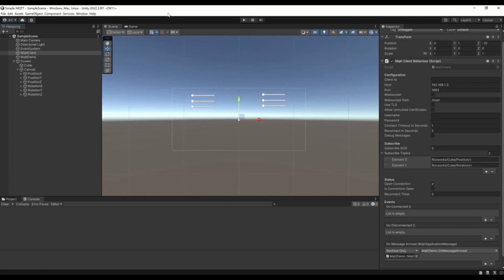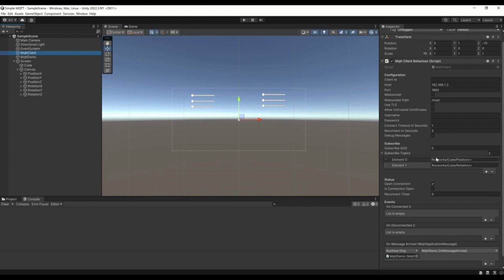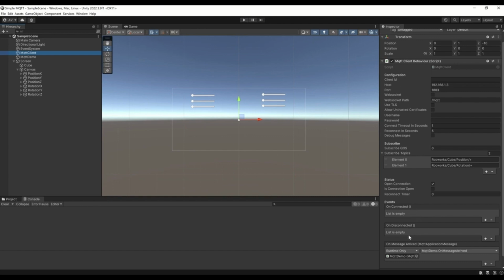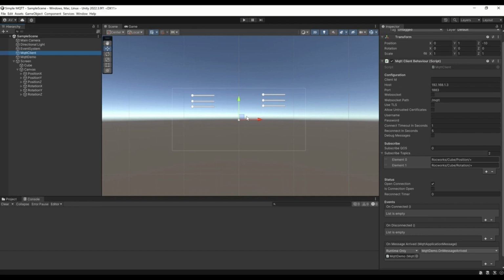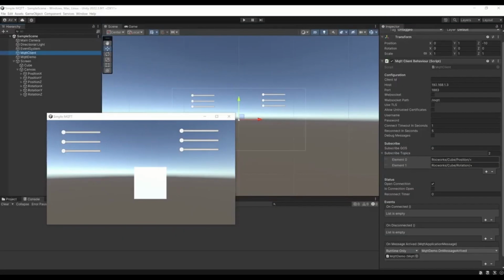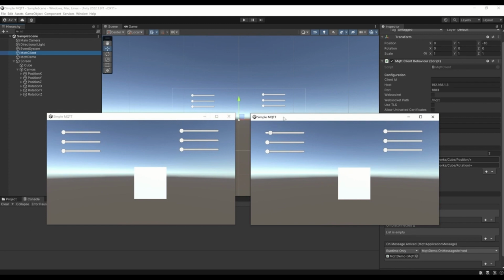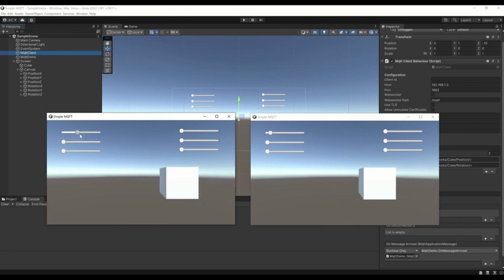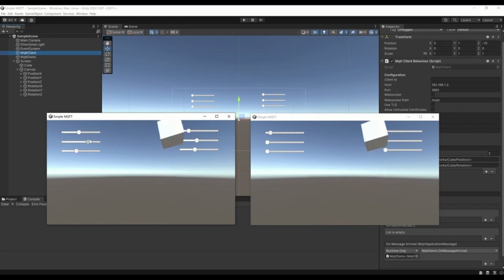MQTT for Unity3D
The "MQTT for Unity" package provides a user-friendly and straightforward solution to seamlessly connect Unity applications to MQTT, facilitating effortless integration and real-time communication.